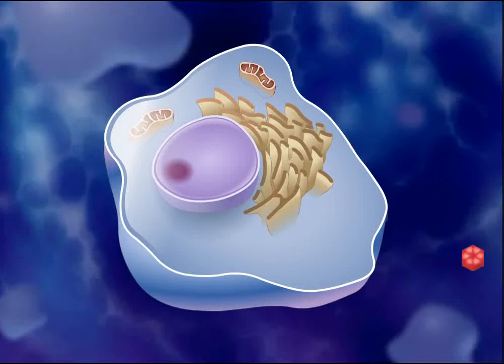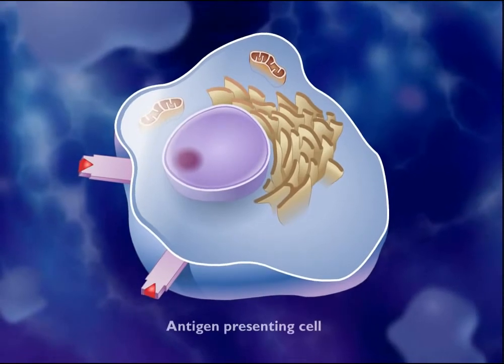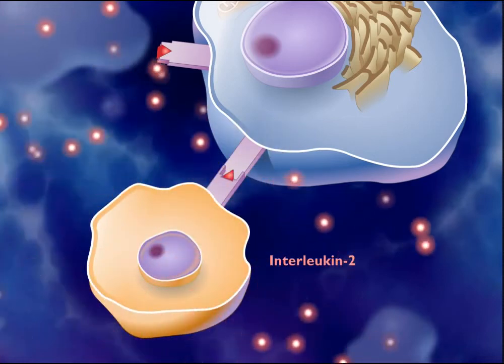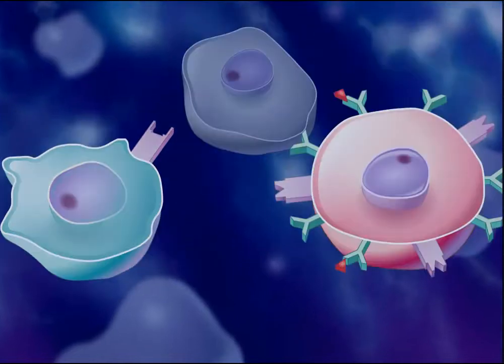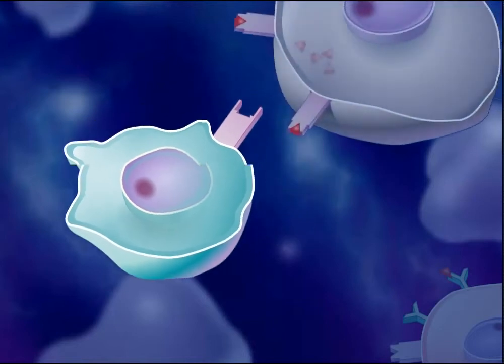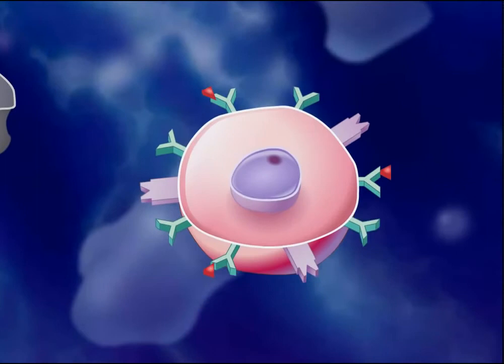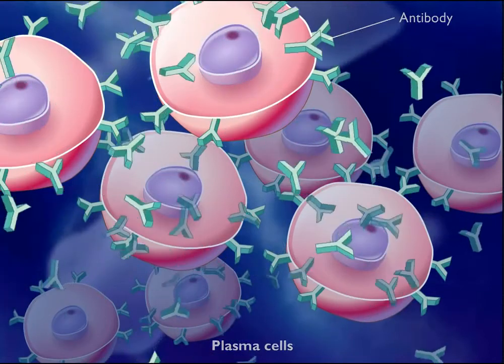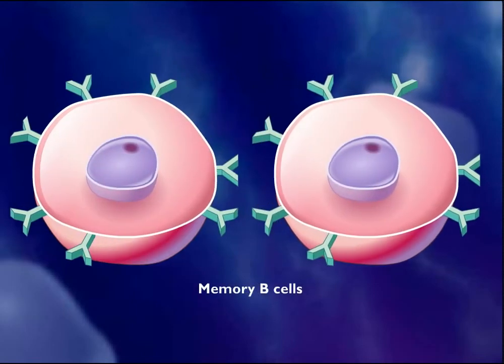The Immune Response [HD Animation]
Immune Response [HD Animation]
Immune Response animation